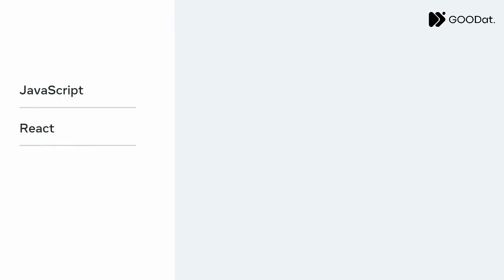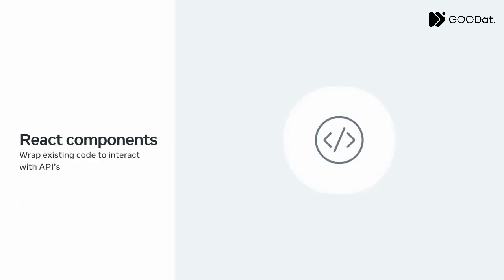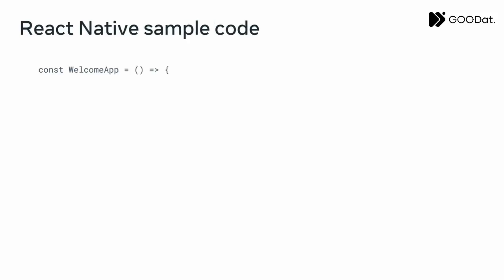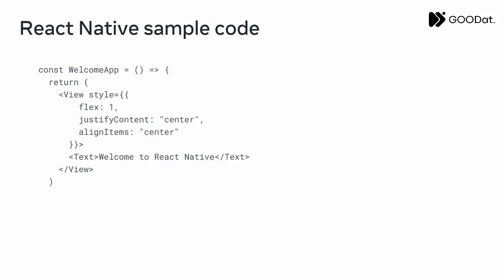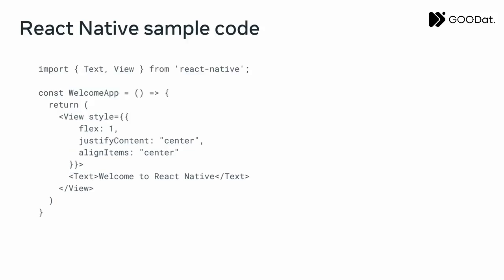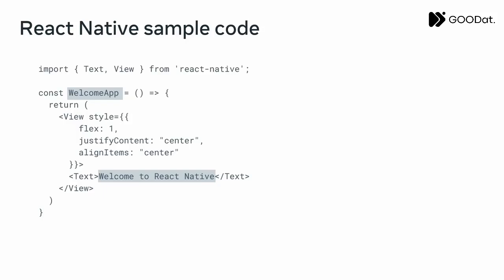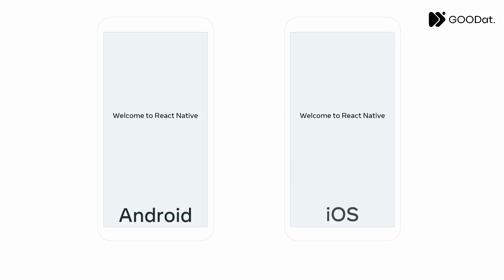📘 Module 1 – What is React Native? | Meta Specialization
In Module 1: What is React Native, I learned how this framework is transforming mobile app development.

React Native lets you:
✅ Build apps for iOS & Android with a single codebase
✅ Use JavaScript & React to create native-like experiences
✅ Develop faster without sacrificing performance

This is the beginning of my React Native journey through the Meta Specialization on Coursera.